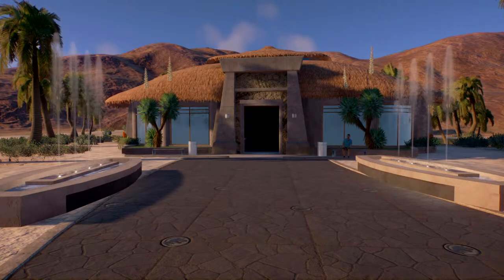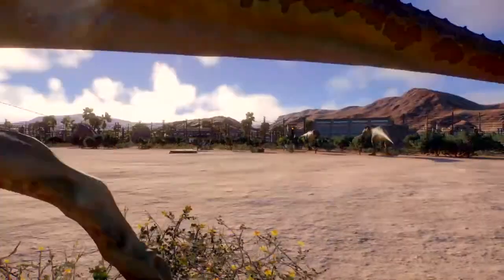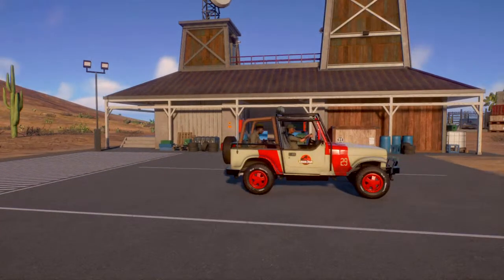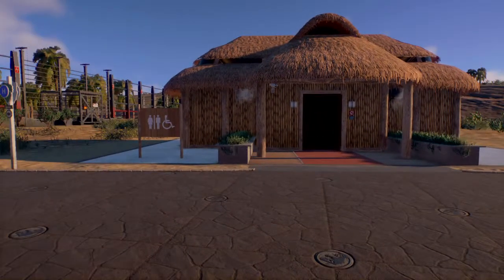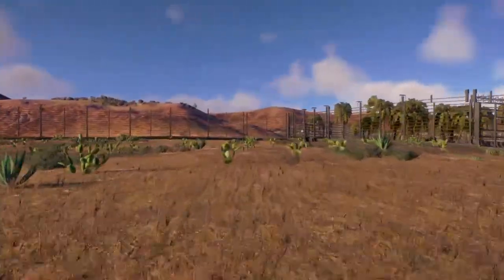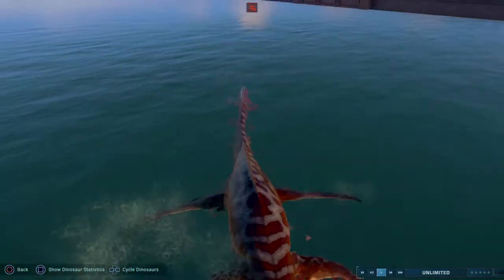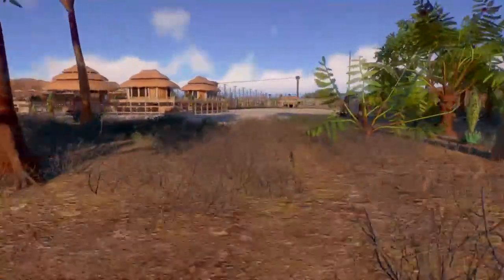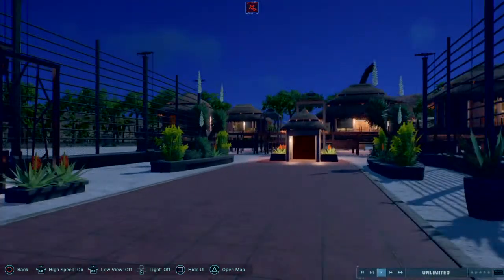Jurassic Word Evolution 2, Jurassic Park San Diego, StoneRelic Style...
Videos Of A Gamer Doing What Gamers Do. Play Videogames